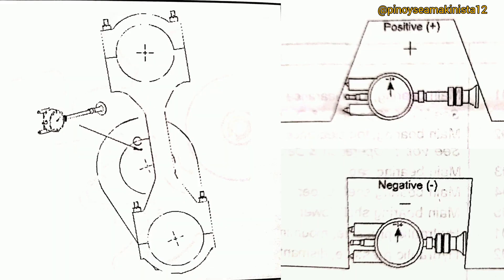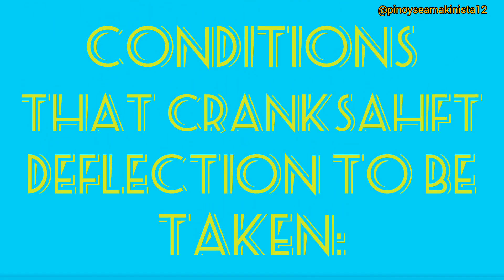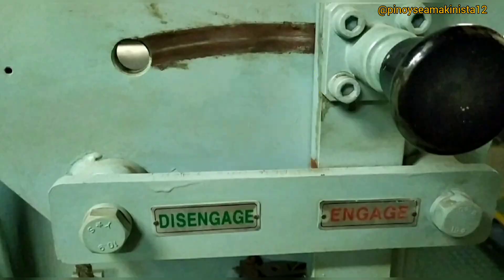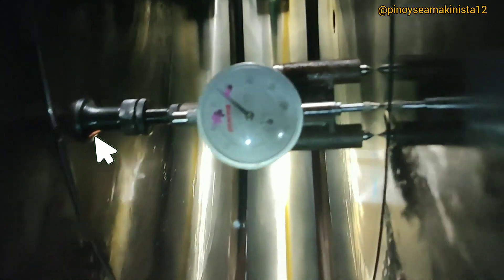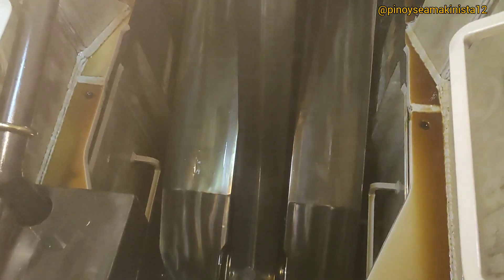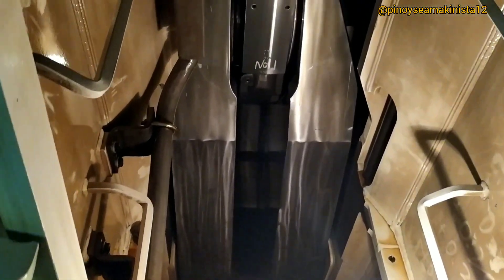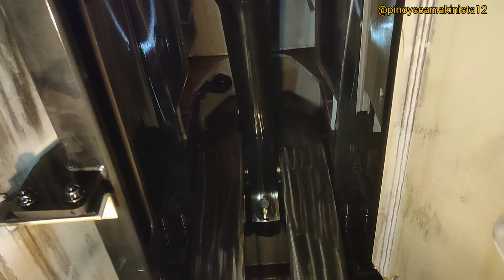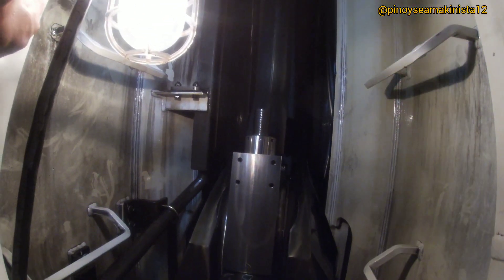How to Carried Out Main Engine Crankshaft Deflection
How to conduct crankshaft deflection on main engine. Tutorial videos for main engine maintenance .